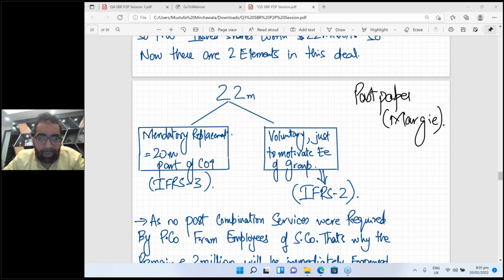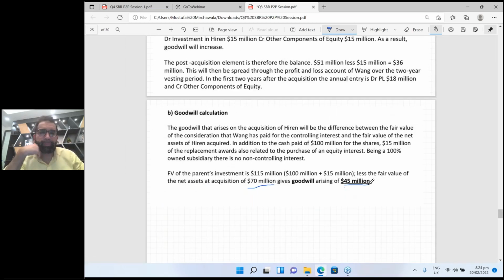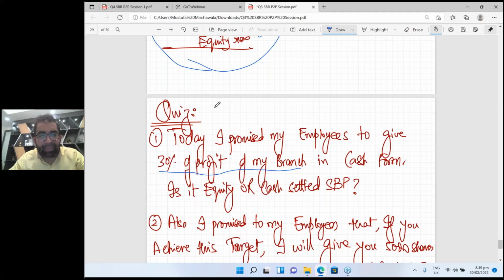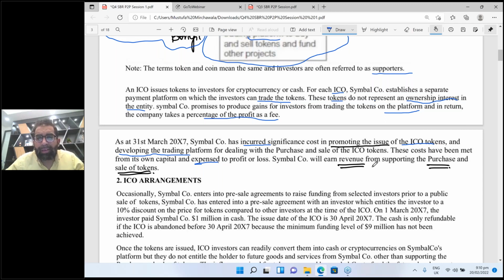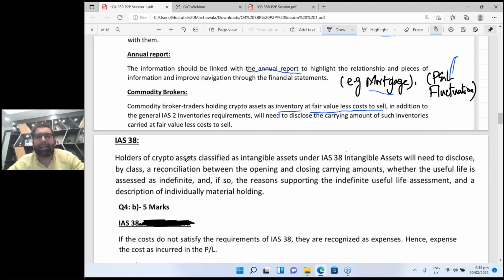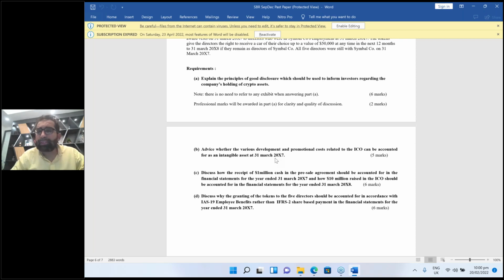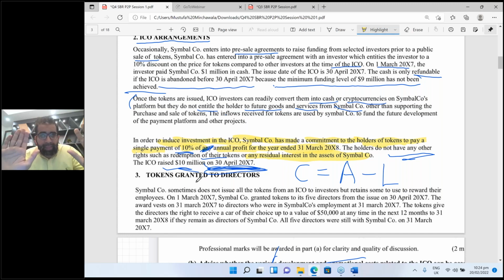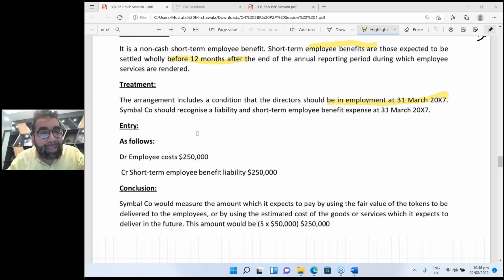👉 ACCA SBR Prepare to Pass Exam | Session 4 | March 2022 | Mustafa Mirchawala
This lecture is part of the ACCA SBR Prepare to Pass Exam series, created for students preparing for the March 2022 ACCA Strategic Business Reporting (SBR) exam. In Session 4, Mustafa Mirchawala reviews important exam areas, works through ACCA SBR past papers, and shares practical ACCA SBR tips to help you perform better in the SBR exam.

The session also discusses ACCA SBR current issues, reporting challenges, and examiner expectations. Delivered in easy-to-understand English, this ACCA SBR webinar will strengthen your concepts and improve your exam technique.
If you are preparing for the ACCA SBR exam, this video is a valuable resource to boost your revision and exam confidence.